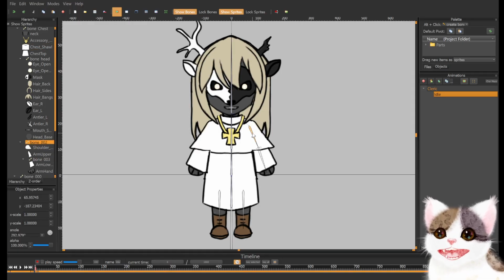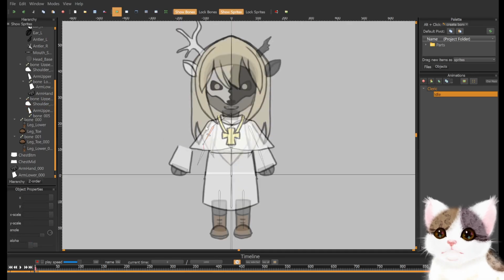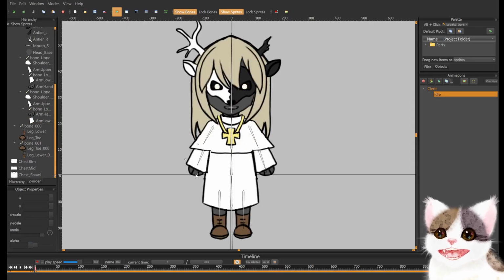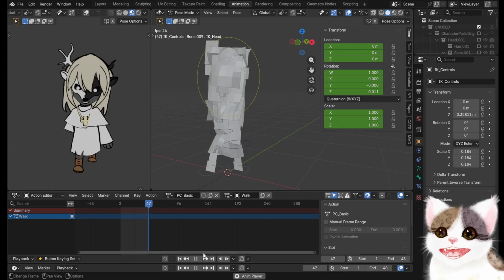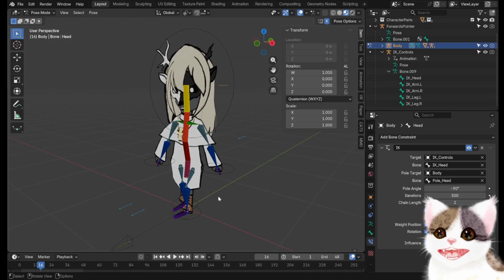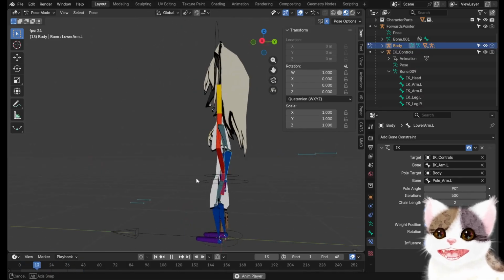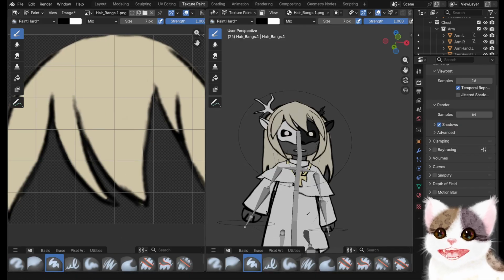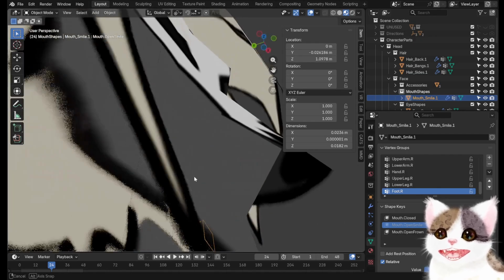Game Dev Log 2 : Into the Blender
I'm Eil, and I did a thing, hello everyone!
The thing today is pivoting from one program to another which works better for my team and I. Skip to 3:20 if you don't want to hear me "ranting".

The program I'm using now will be Blender, for animation and small touch-ups. Big corrections will get sent back to the artist!😤

I don't get too much into details, but I will still be able to swap out textures as needed and reuse the same animations for any humanoid entity. This also opens up the door to folks who like to modify games in the future!